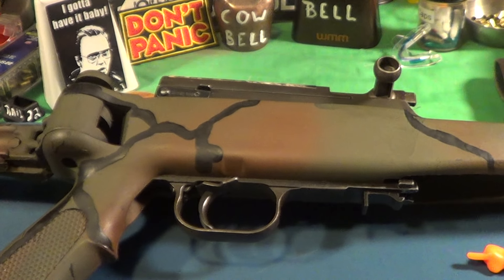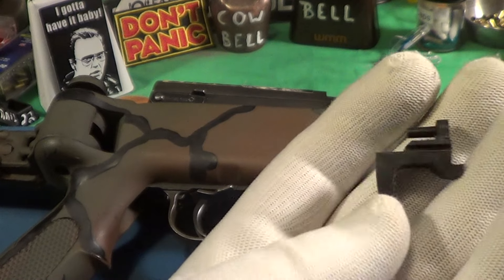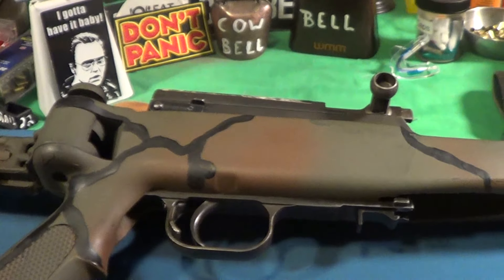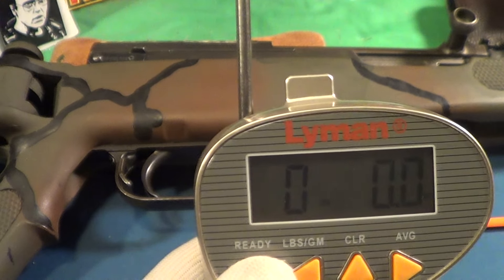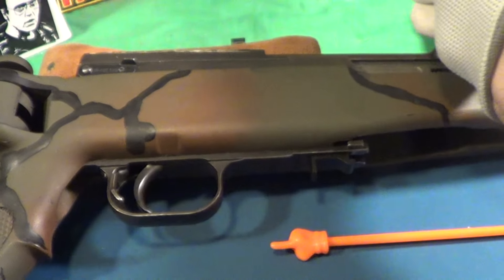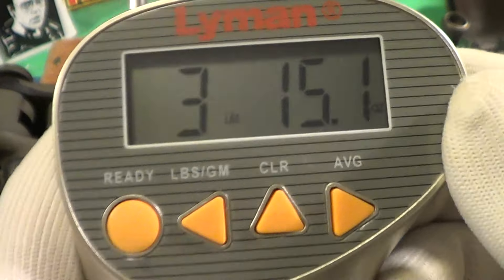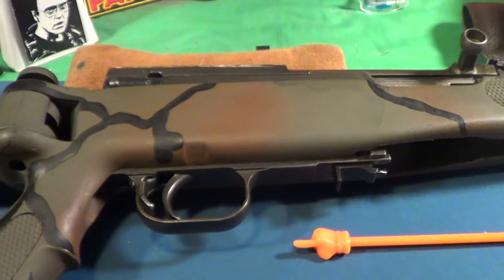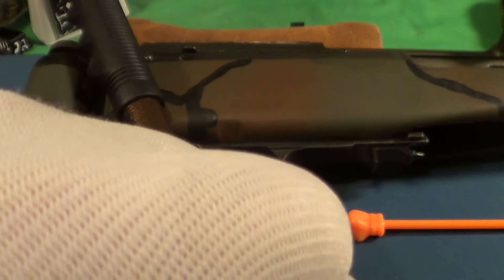Trigger Pull Thursday: SKS Battle Rifle.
Under 5 lbs...not bad.